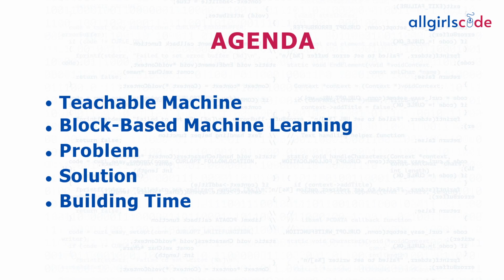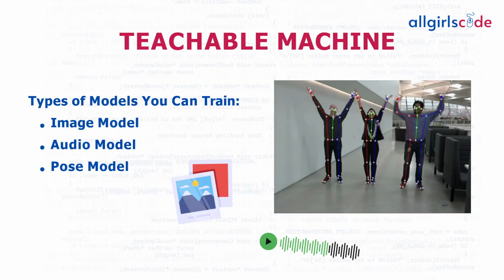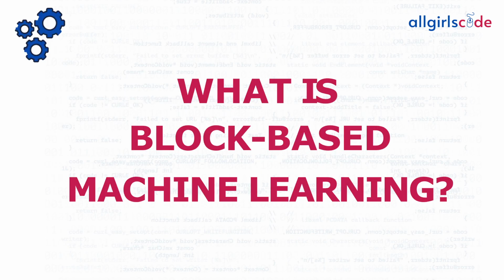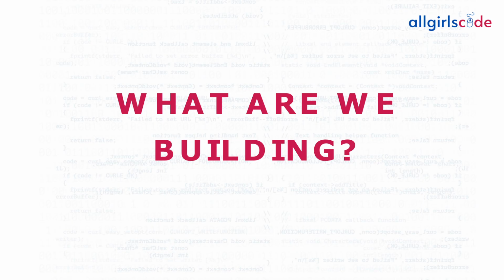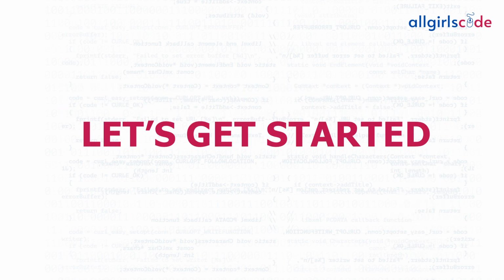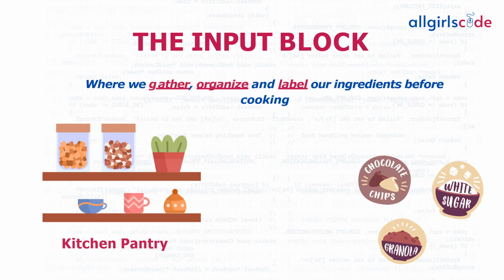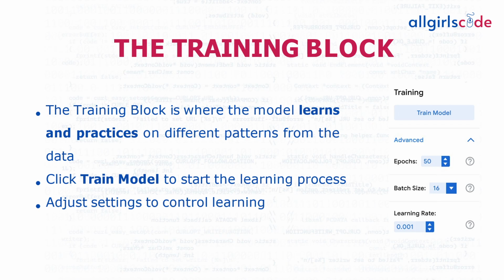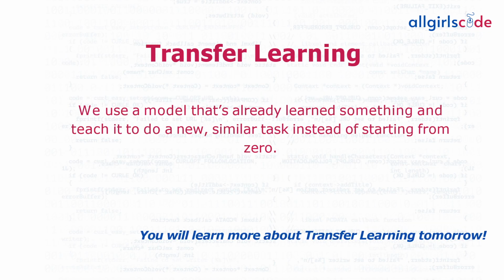Block Based Machine Learning Part 1